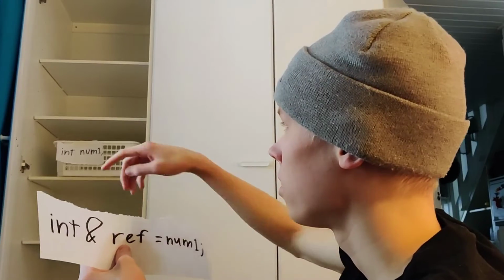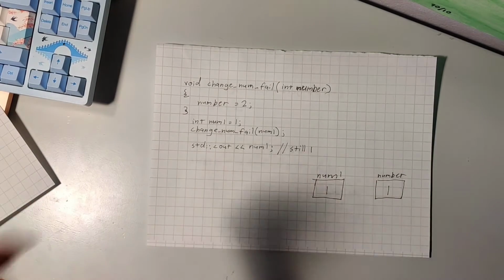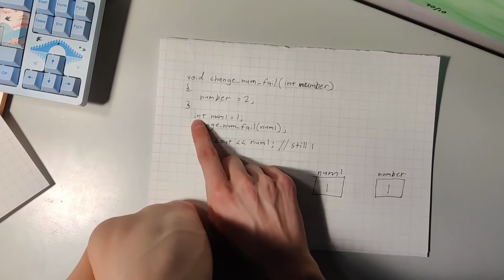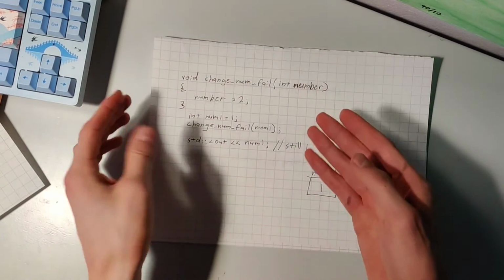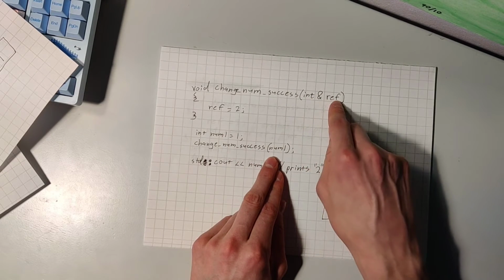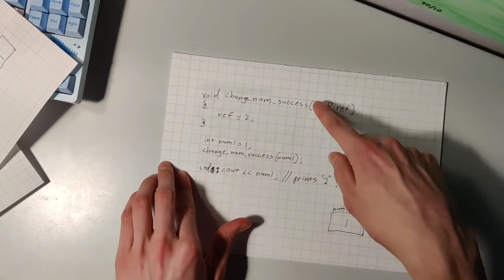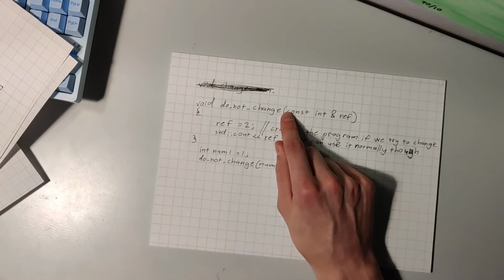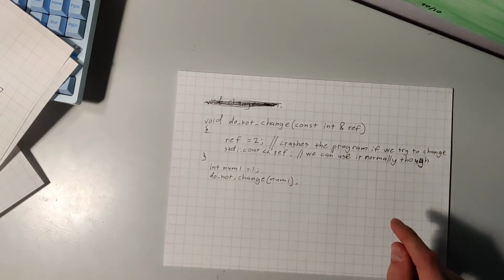Variable references in C++